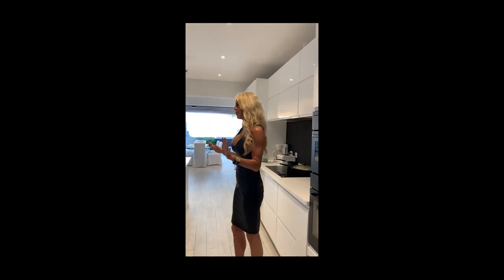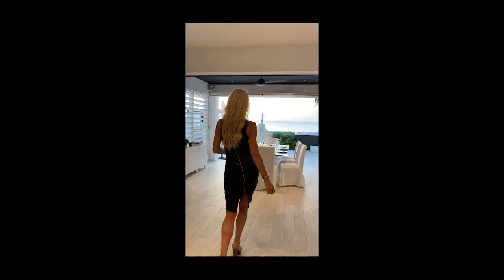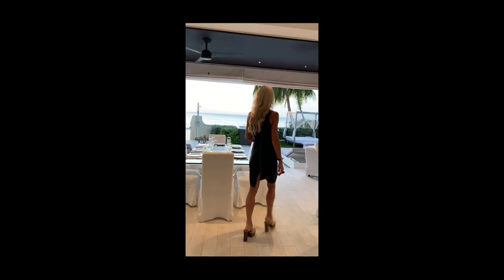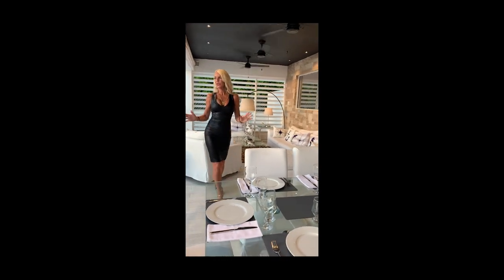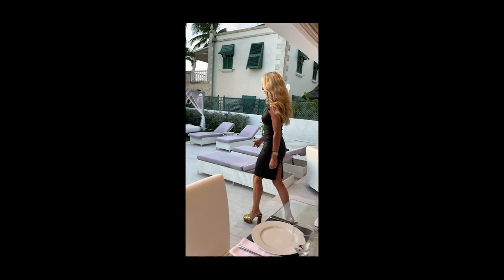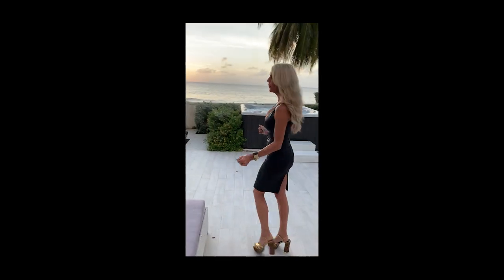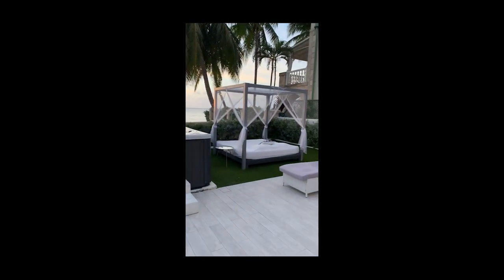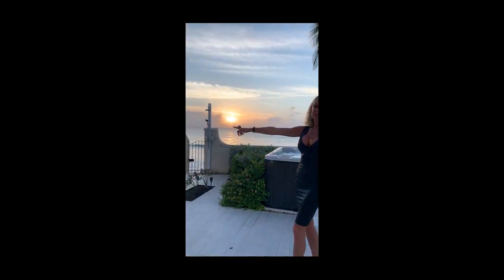Celia Solaris Tour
Here is a short clip where Celia Sawyer shows the outside of Solaris Beach House.